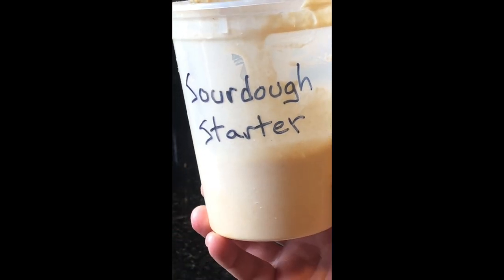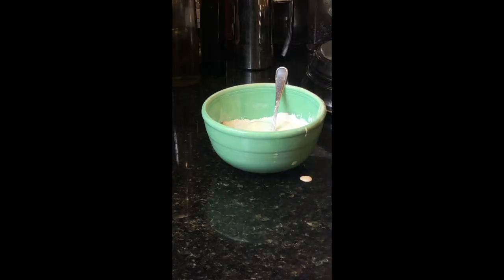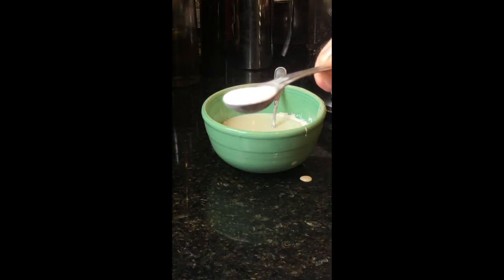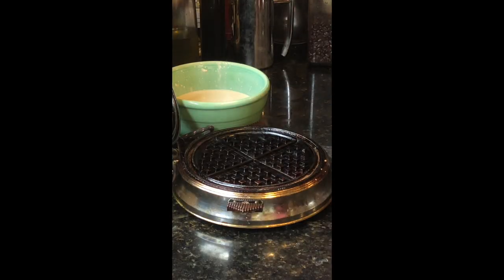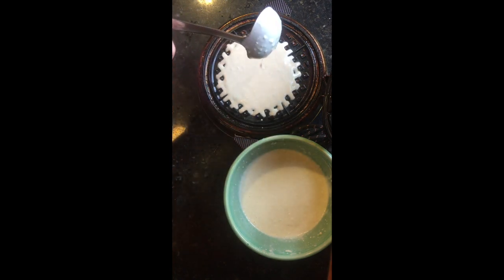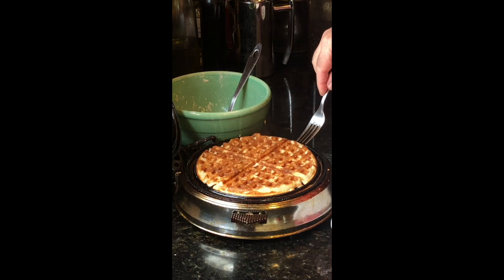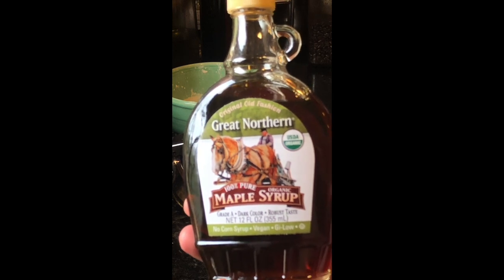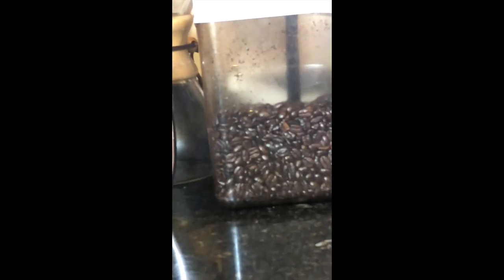The Best Waffle I Have Ever Tasted (Recipe) and cooking tips. Sourdough Waffle Starter Necessary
The Best Waffle I Have Ever Tasted, BAR NONE. This is a recipe and cooking tips for how to make sourdough waffles. Although, much of this does apply to making any waffle, if you want the best tasking waffles you have ever had, sourdough starter is necessary.

You can create a sourdough starter from scratch in a about a week. That is exactly what I did. Once I got my starter to the point where I could cook with it, I began searching for recipes. So far, this one of our favorites. Besides being very easy and incredibly delicious, it is healthy.

I have found that since I began cooking with my homemade starter, my gut is happier and I feel better than I have in a very long time.

You can ask your friends or check with your local bakery. They may have a starter that they will be happy to share. I have a six year old rye starter that I got from someone on Next Door about a week after I started my first. Mine is a whole wheat starter.

I have numerous other videos that include Sour Dough Starter TIPS and HOW TO's, Sourdough bread recipes, how to make sourdough bread, pizza, etc. I will be making lots more videos so please subscribe and come back soon. Oh, and tell your friends, sharing is caring.

SOURDOUGH WAFFLE RECIPE

Makes about four waffles...we find that it makes exactly 4 waffles in our vintage waffle maker :)

1/2 Cup Sourdough Starter (This Is a MUST HAVE)
1/2 Cup Flour (You can use any flour but, we use all purpose flour)
1/2 Cup Buttermilk (You can substitute milk but, the flavor will be lacking)
1/2 Cup Mile (Any kind but, preferably whole milk with all the fat)
1 Tablespoon Oil (any vegetable oil, we use canola...a teaspoon may be enough)
1 Teaspoon Baking Powder
1-2 Teaspoons Sugar (any kind but, we favor cane or turbinado)

The sourdough starter and the buttermilk give these waffles their amazing flavor. The baking powder is necessary to help the dough rise. That is what gives the waffle "lift" causing the waffle iron to lift up as it cooks. You know your waffle is done when the waffle iron lifts up. Don't be afraid to let them book a tiny bit longer. I am always afraid to burn them so, I often undercook them. They still taste delicious but, if you want that amazing golden brown color, you have to be patient.

Any waffle iron will work. We have a vintage waffle iron that we love. Classic waffle irons work as well, or better, than new ones. You can find them at garage and estate sales.

Short version edited for TikTok can be found by clicking on the link bellow. This is a great way to review this recipe, if you have already made these waffles but, it has been a while.